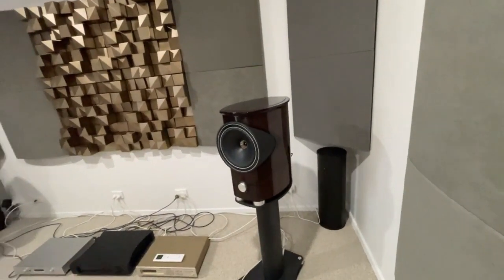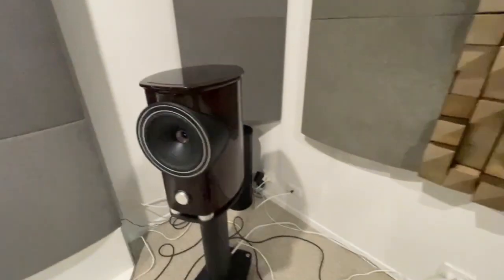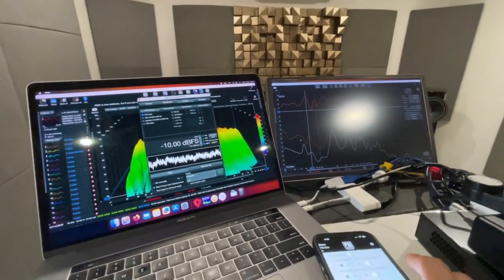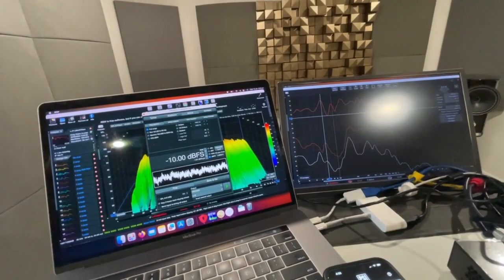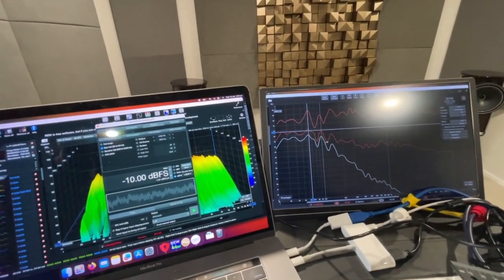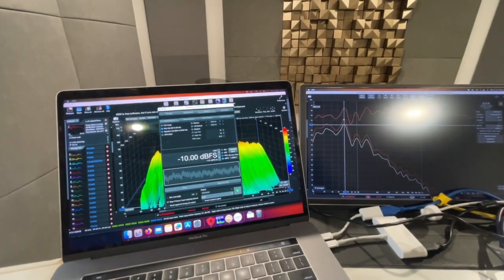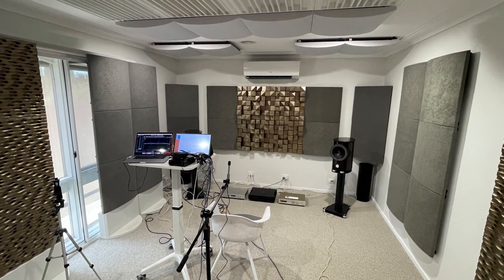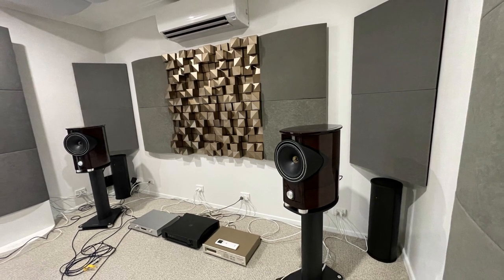From Muddy to Clear – AVAA C214 Sound Test (+6dB Gain Oversight 😬)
🎧 You Asked, We Delivered – Real-Time AVAA C214 Test!

Many of you requested a real-time demonstration of the PSI Audio AVAA C214, so here it is! This video puts the AVAA C214 to the test, switching it on and off in different scenarios to show its impact on bass control, clarity, and room acoustics.

🔍 What’s in this test?
✔ Pink Noise Test – We switch the AVAA on and off to reveal real-time changes in frequency response
✔ Graph Results – Visualizing the difference before and after treatment
✔ Real Song Test – Hear how the AVAA tightens the low end, improves mid/high clarity, and enhances reverb

Without the AVAAs, the bass is boomy and overpowering, masking details. With the AVAAs engaged, the low-end tightens up, mids and highs become clearer, and the reverb sounds more open and natural.

⚠️ Note on this test: The AVAAs were left at 0dB gain reduction instead of +6dB (an oversight on our side). Even at 0dB, we measured a reduction of ~4–5dB SPL with 2 units, and a further ~2–3dB when adding 2 more. If they had been set at +6dB, the effect would have been even more dramatic. That said, you can already hear the difference clearly in the song demo section.

This is a real-world demonstration of how active bass traps transform room acoustics without EQ or DSP.

Timestamps:
0:00 Pink noise test
5:17 Graph results
6:57 AVAA song test